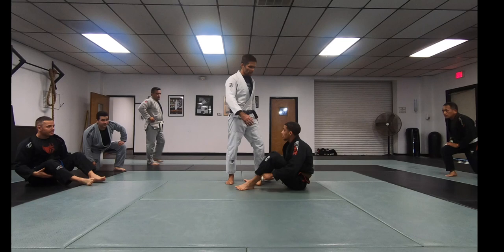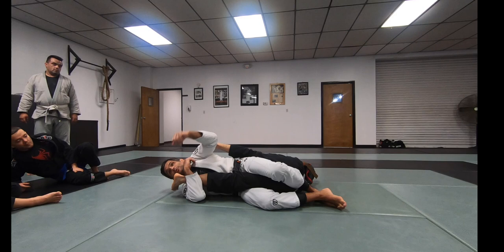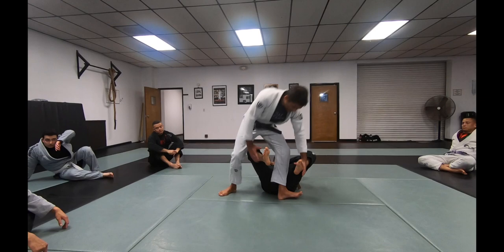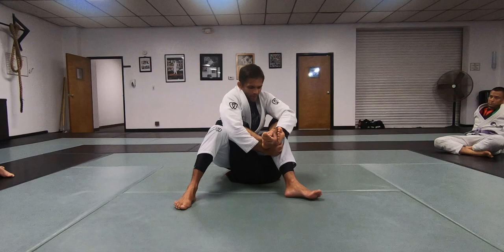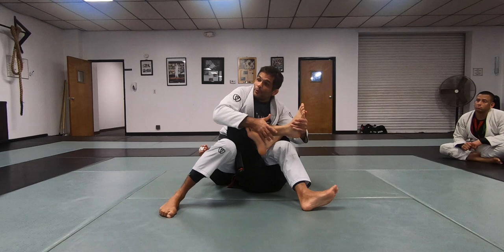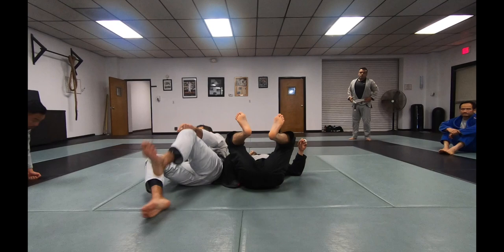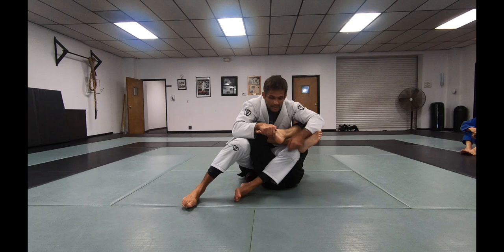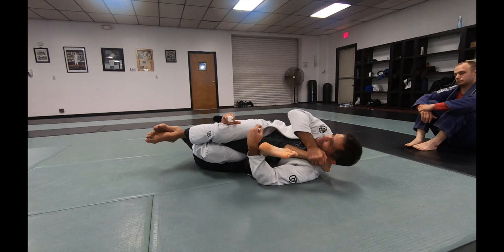Jiu-Jitsu Technique: Leg Attacks by Cassio Werneck